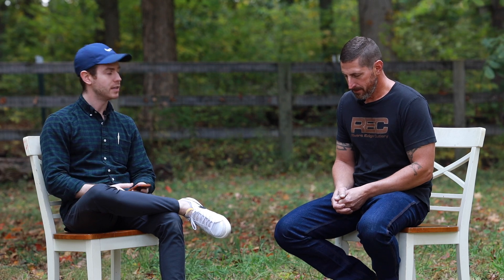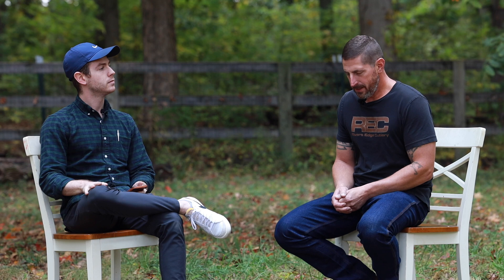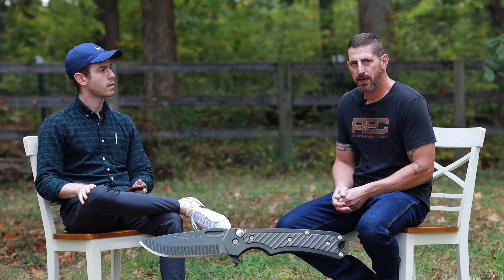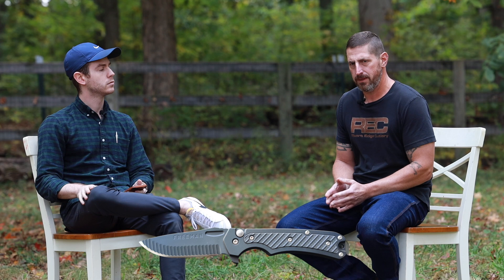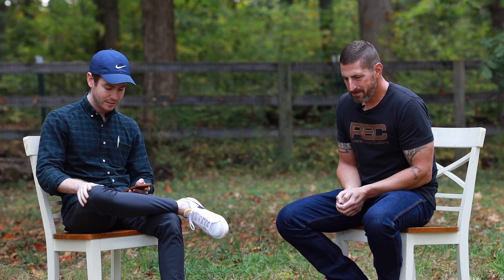Answering the Big Questions! - REC Q&A 10/29/21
Mike and Evan answer your questions from Instagram! If you have any other questions, leave them down below and we will get to you!

Thank you for all the support on the channel, you are what make the knife community great.